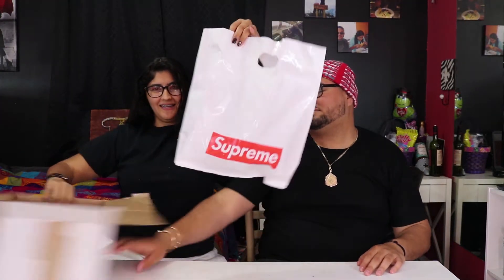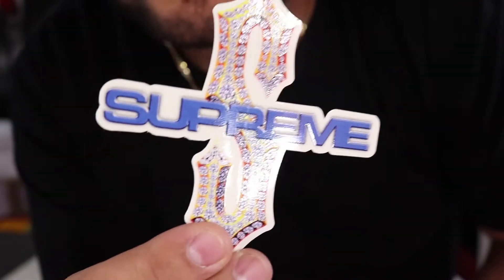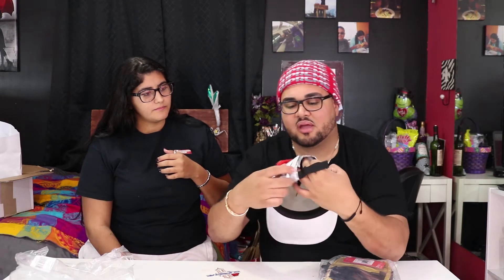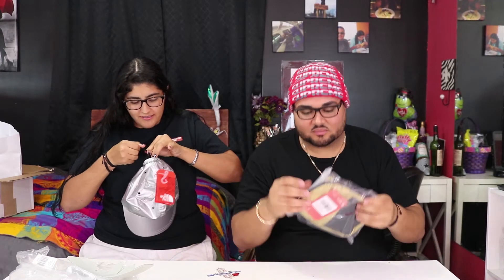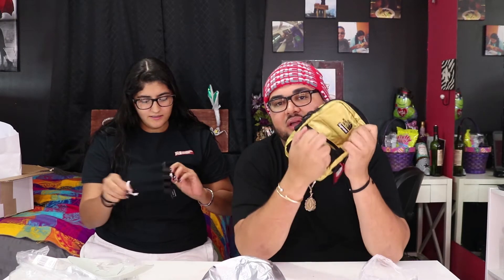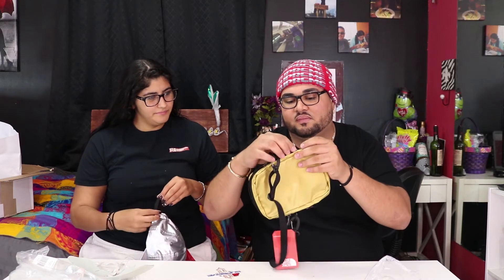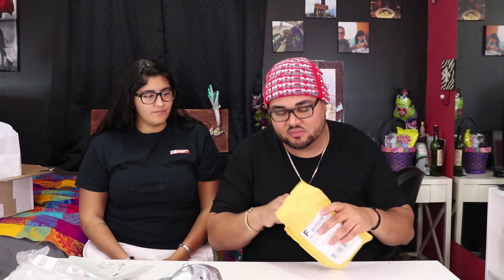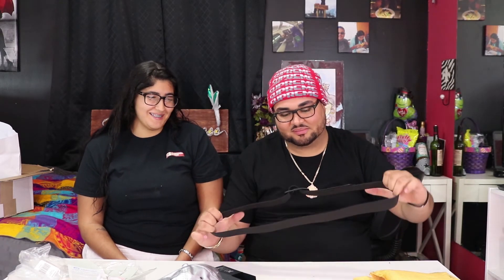Supreme x The North Face Unboxing |JK Adventuresss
Unboxing Supreme x The North Face

Kirk:

Be sure to check out the creator of our new JK logo!!

Logo Designed By: Keith De Souza

Be sure to check out the creator of our new Face logo!!

Logo Designed By: Arthur Salazar

LASTLY,